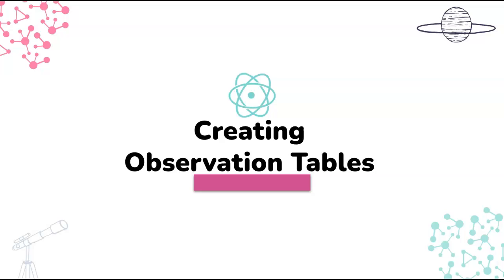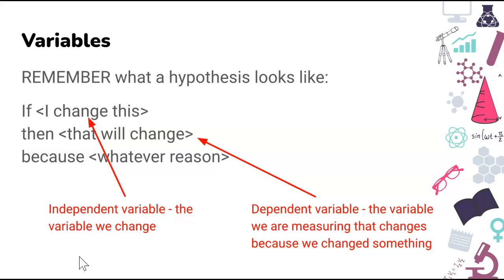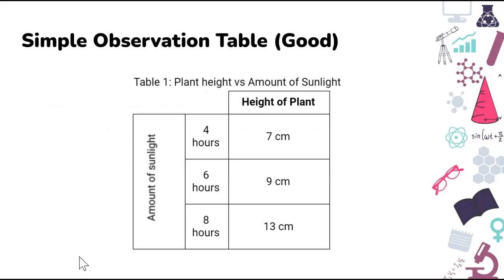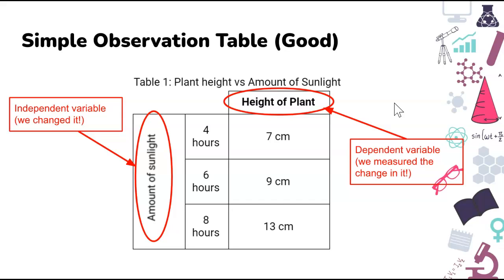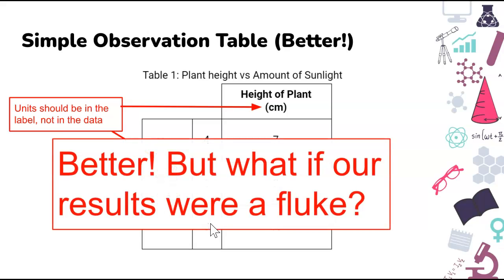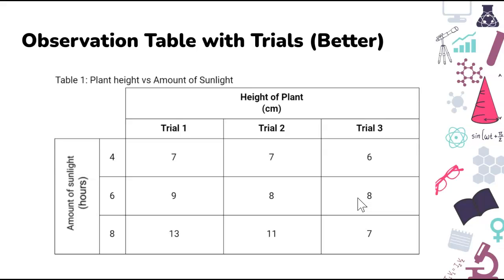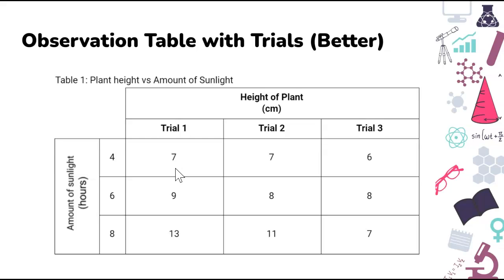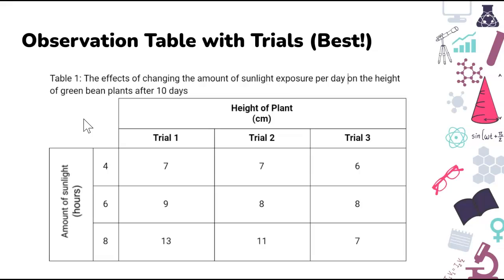Creating Observation Tables